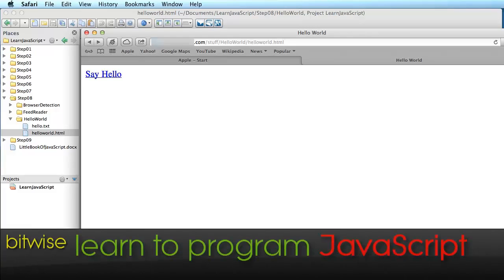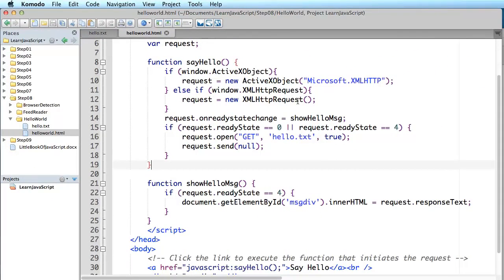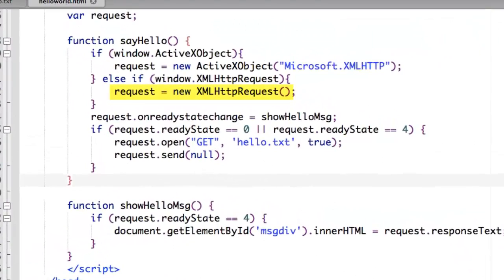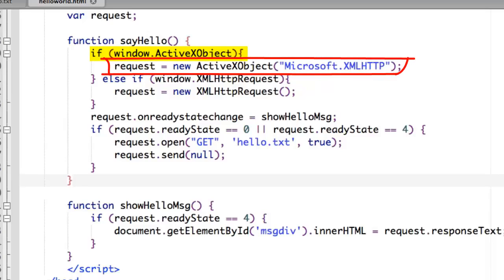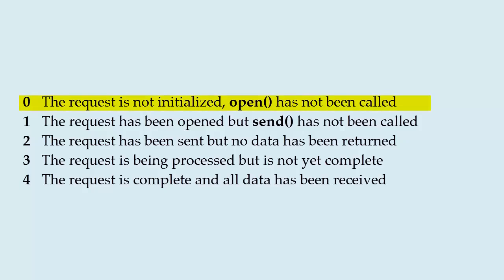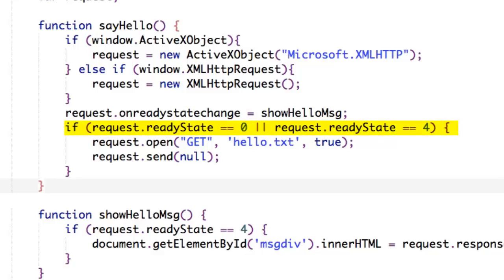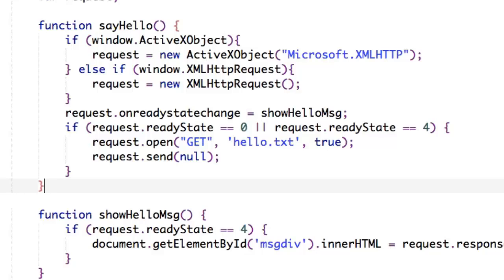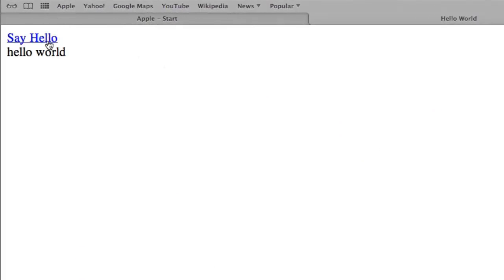A simple AJAX example | Javascript (In Ten Easy Steps)